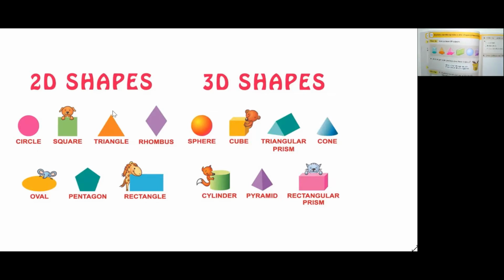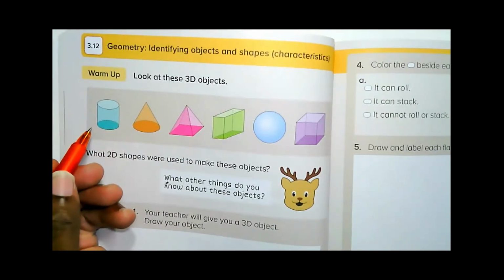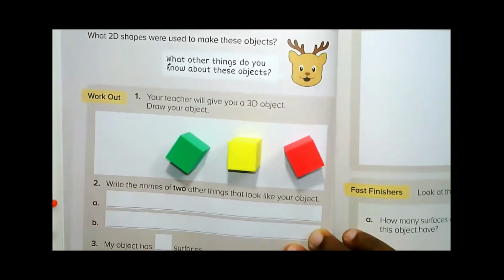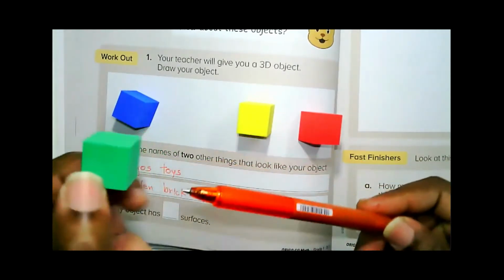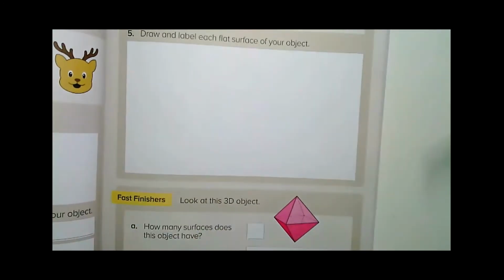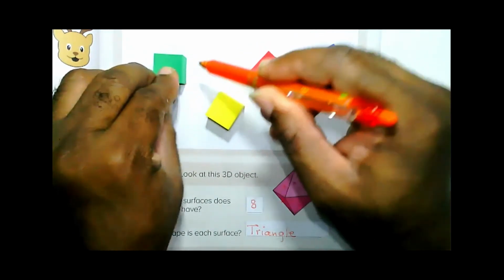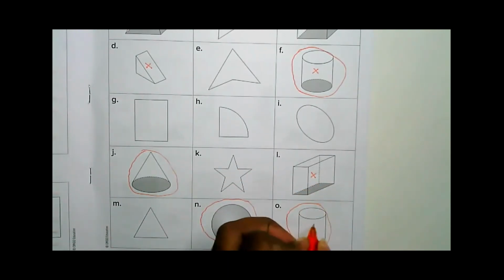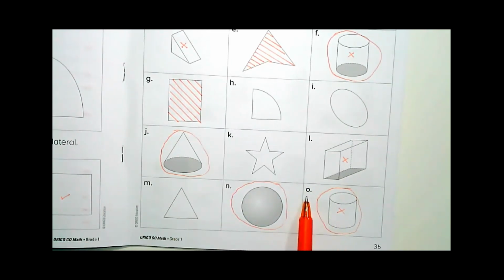Grade 1 // Math lesson 3.12 // Geometry // Identifying objects and shapes (characteristics)